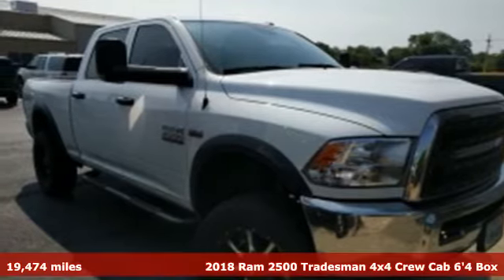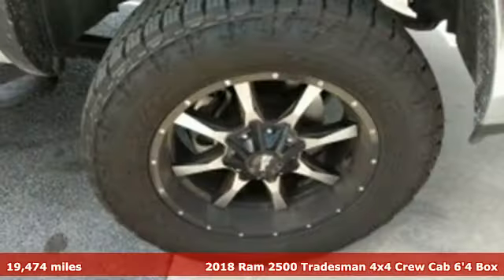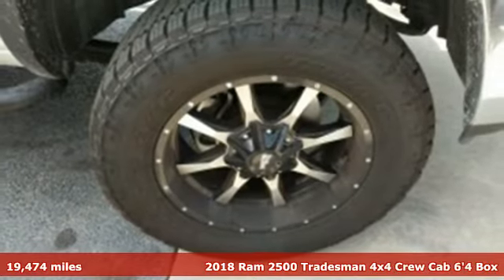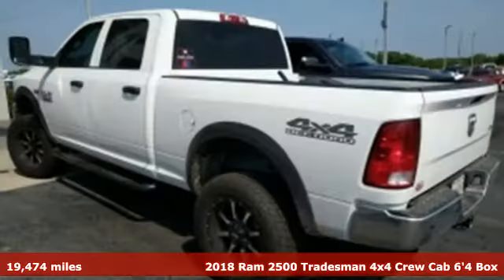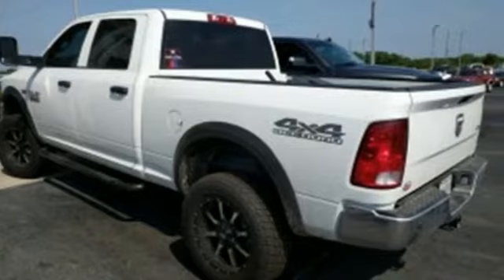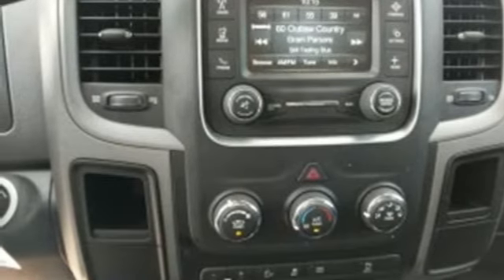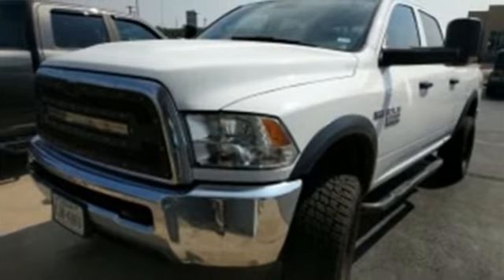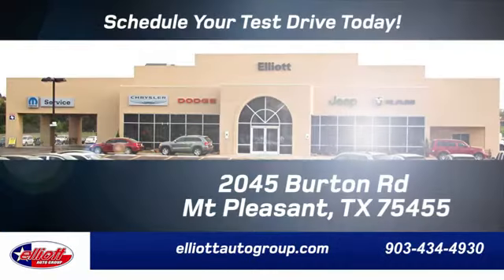Used 2018 Ram 2500 Mt Pleasant TX Sulphur Springs, TX F6034A - SOLD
Year: 2018
Make: Ram
Model: 2500
Trim: Tradesman
Engine: 6.4L Heavy Duty V8 HEMI w/MDS
Transmission: 6-Speed Automatic
Color: White
Interior: Diesel Gray/Black
Mileage: 19474
Stock #: F6034A
VIN: 3C6UR5CJXJG139467
**KEYLESS ENTRY**, **BLUETOOTH HANDS FREE CALLING**, **LOCAL TRADE IN - NEVER A RENTAL**, **V8 POWER!**, **4X4 - NEVER WORRY ABOUT THE WEATHER**.brbrbr AutocheckA® vehicle history report We also have a great selection of new vehicles available too Excellent financing and extended warranties available Call, Email or just come on in to test drive today! We are conveniently located on I-30 just west of the Titus Regional Medical Center on the frontage road ELLIOTT AUTO GROUP We don't do things the "old" way, we do them the RIGHT way!

Address:
2045 Burton Rd.